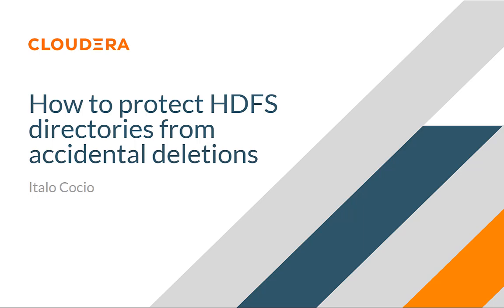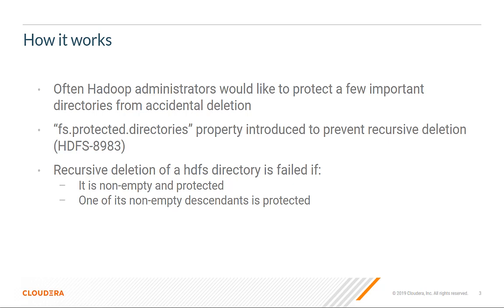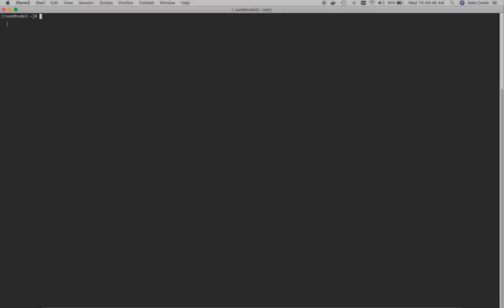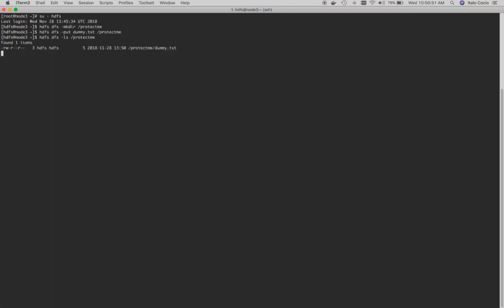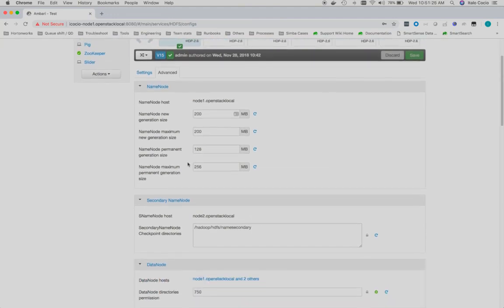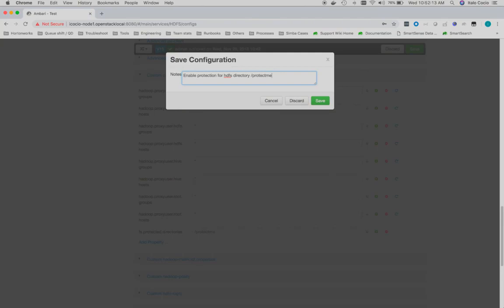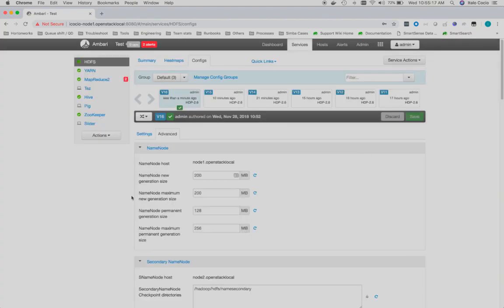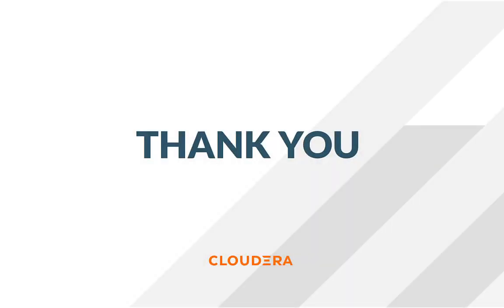How to protect HDFS directories from accidental deletions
This video explains step by step instructions for protecting HDFS directories from unintended deletions.

There are times when Hadoop admins need to protect directories from accidental deletions, even from admins themselves. This is a guide for accomplishing that, so sensitive directories cannot be deleted by mistake and extra procedures have to be performed and double-checked before actually deleting those specific folders.